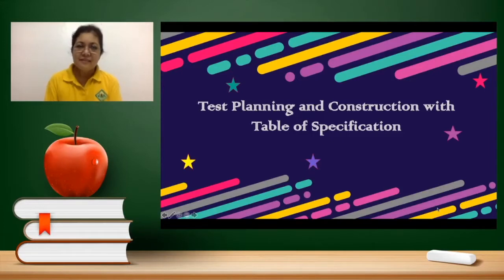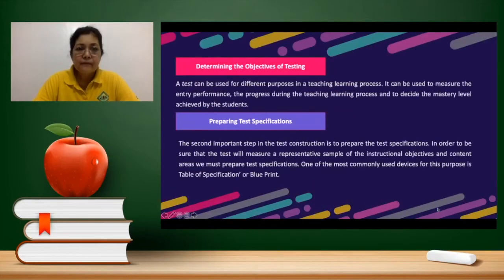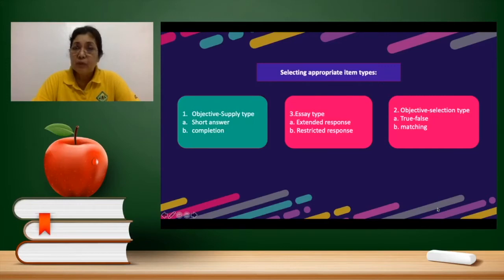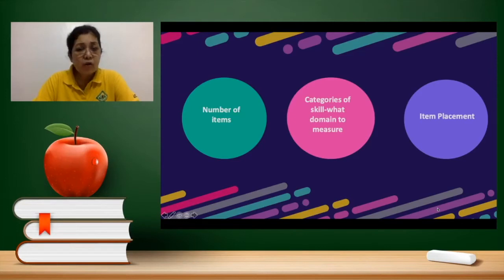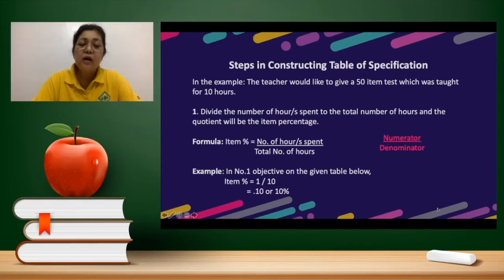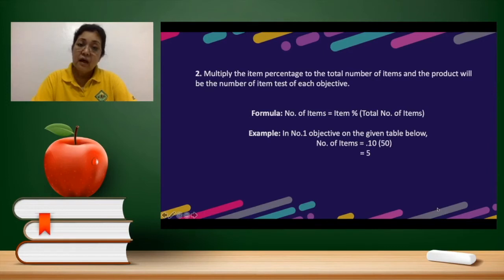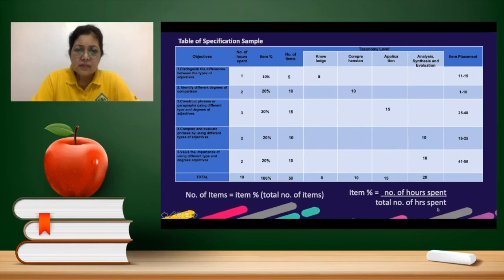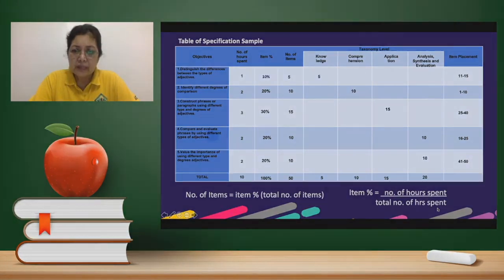TEST PLANNING, TEST CONSTRUCTION, TABLE OF SPECIFICATIONS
This topic is beneficial to those taking Assessment of Student Learning and Educational Measurement.